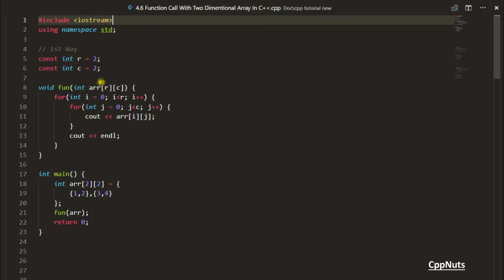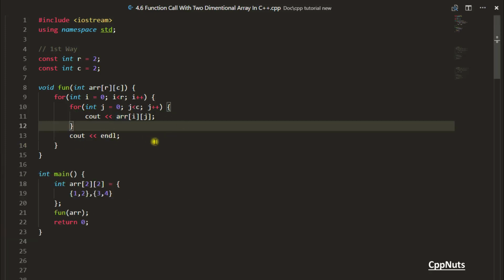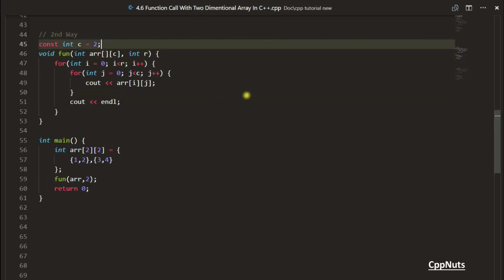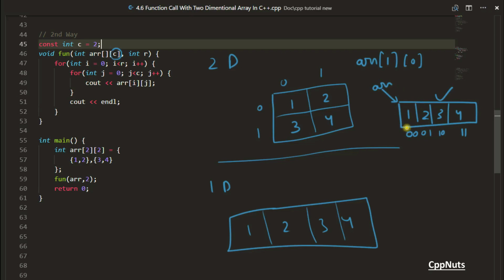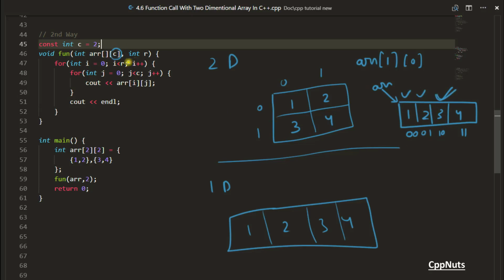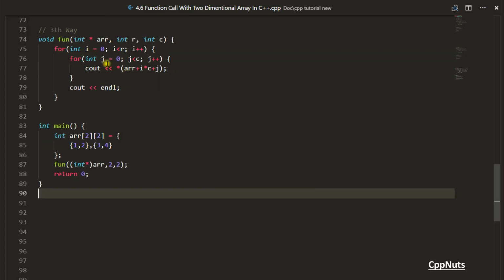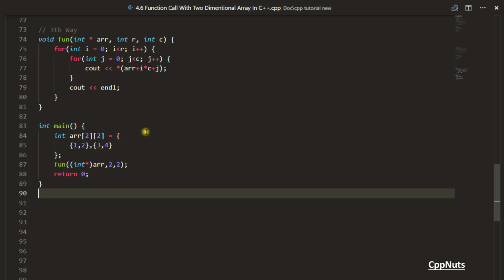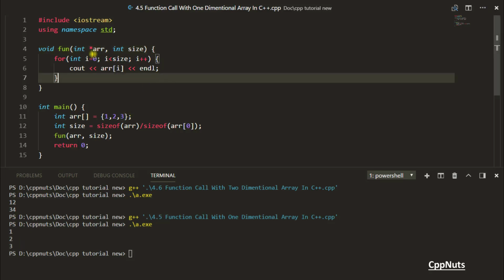Passing Two Dimensional Array In Function In C++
JOIN ME

There are different ways to pass two dimensional array to function. I have discussed it here.
Lets learn how to do it.